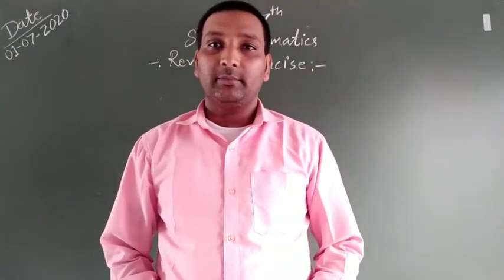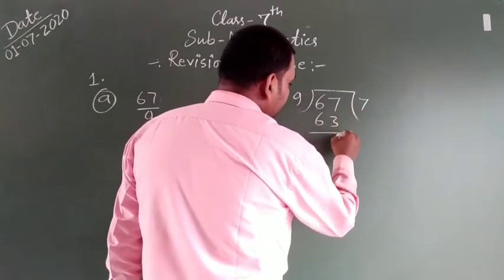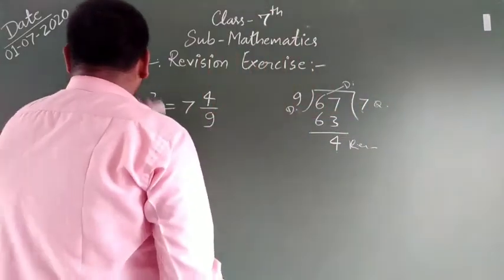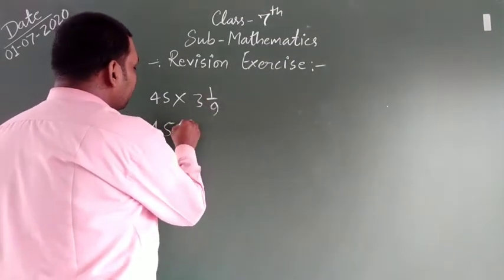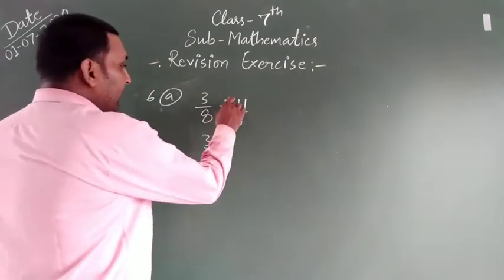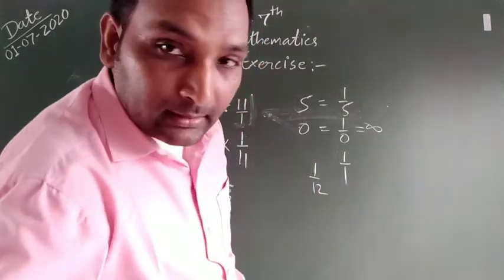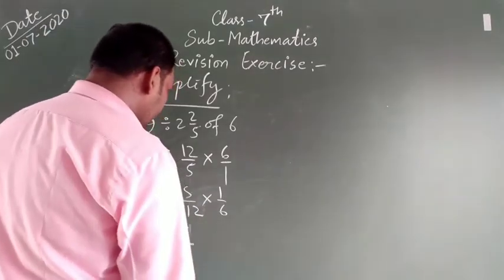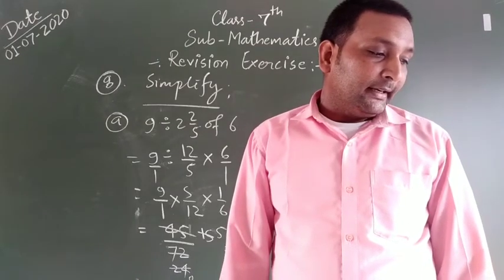CLASS:VII: MATHEMATICS: Revision Exercise of Chapter-2: By Manoj Sir